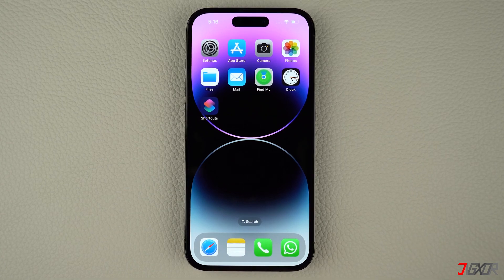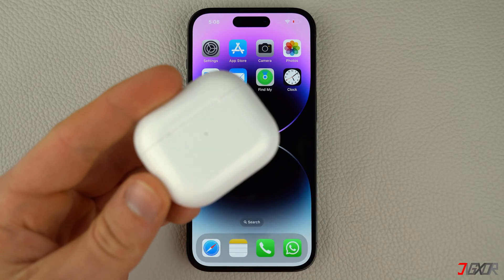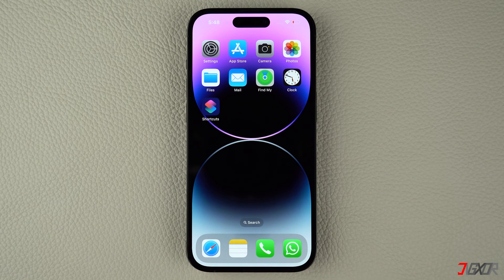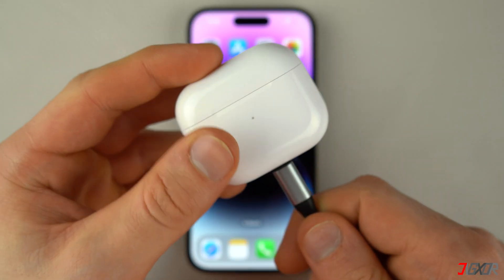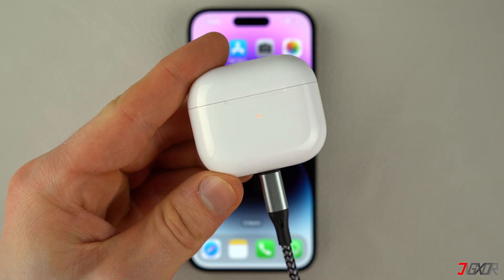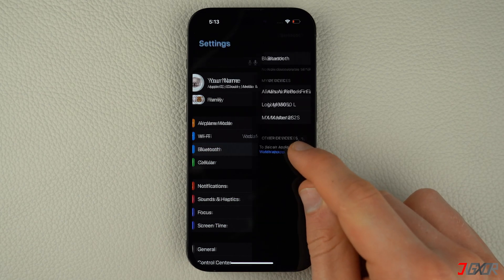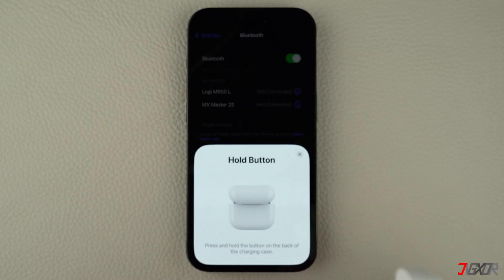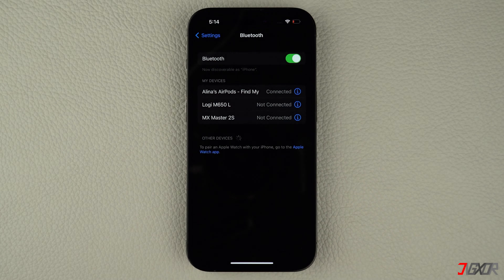How to Fix AirPods Case Not Showing Lights! [2023]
Have you noticed your AirPods case not showing any lights or not turning on? Usually, when this problem occurs, it can only mean among the following scenarios, namely a drained battery, software issue, or hardware-related malfunction. In this video, let's tackle every possible issue and try each corresponding solution. Yours Jigxor

Most important links:
* | USB-C Lightning Cable

Video: 290